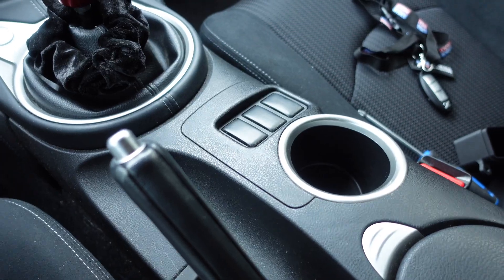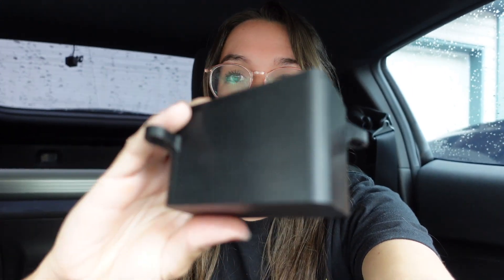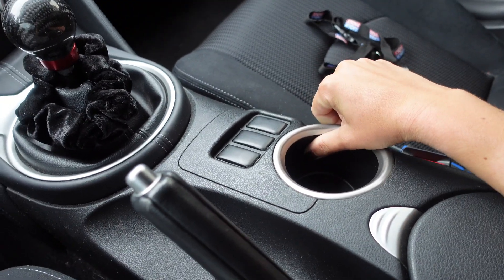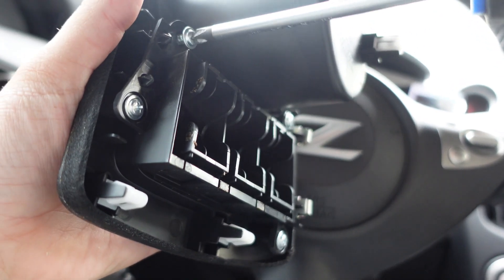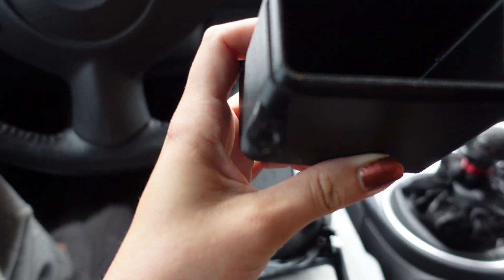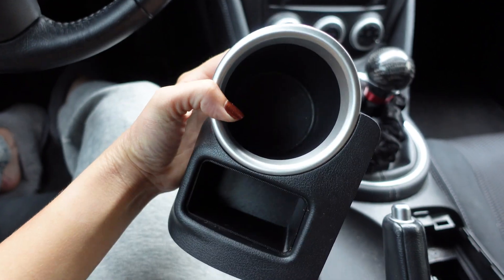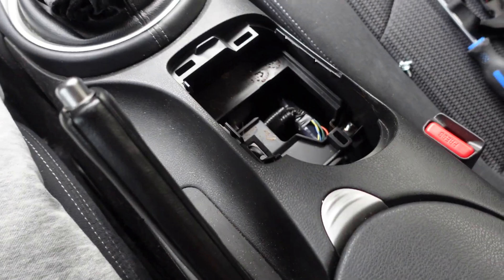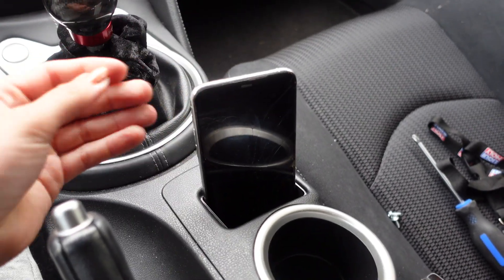3D Printed Phone Holder for 370z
The missing piece on the base model 370z! This 3D printed holder goes in place of the blank switch panel and takes 30 seconds to install.

Can be used as a phone holder, for spare change, keys, etc.